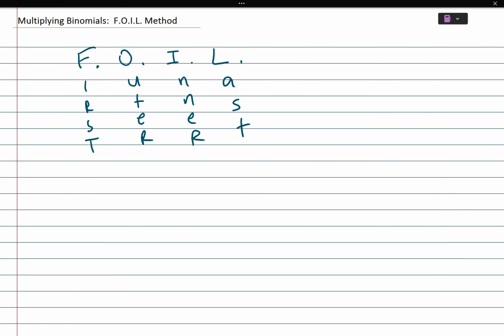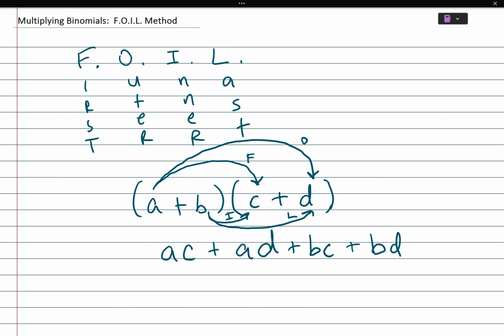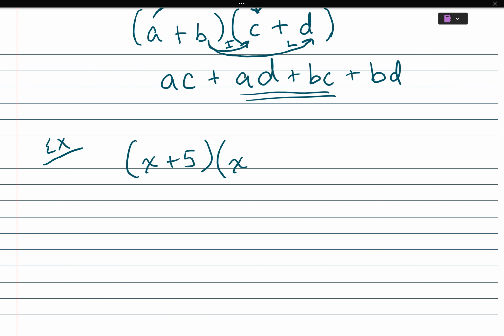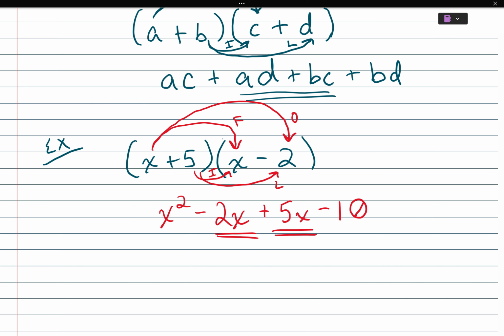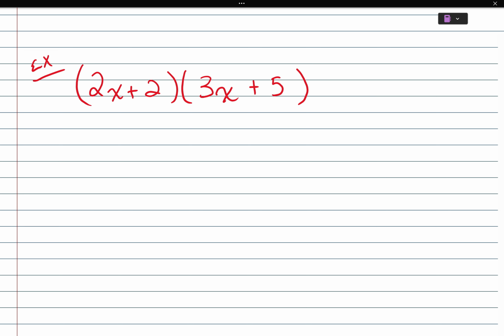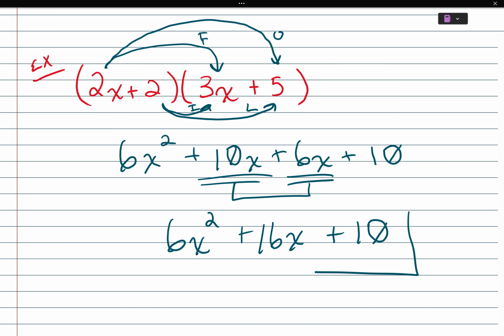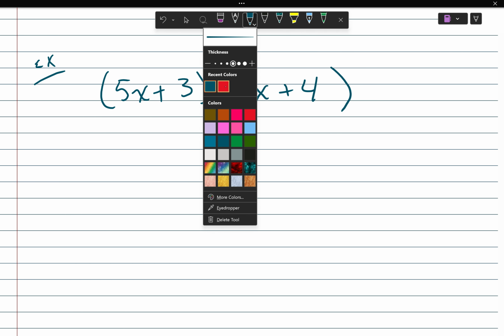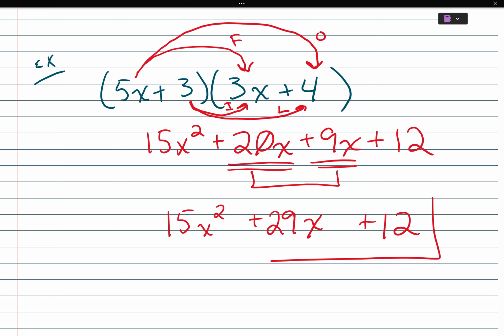Multiplying Binomials - FOIL Method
Multiplying binomial times a binomial. We use the F.O.I.L. (first, outer, inner, last) Method.